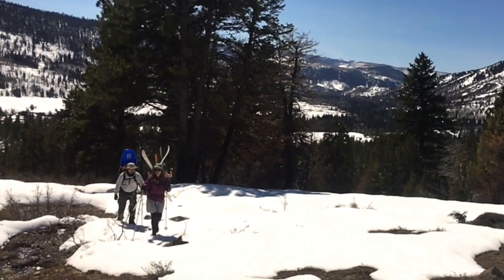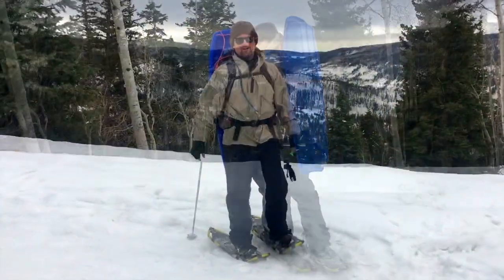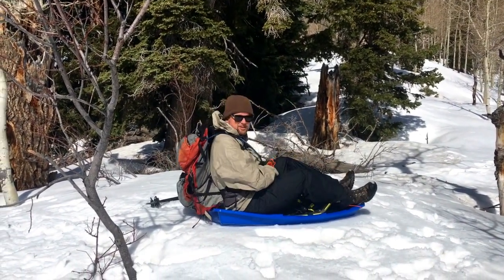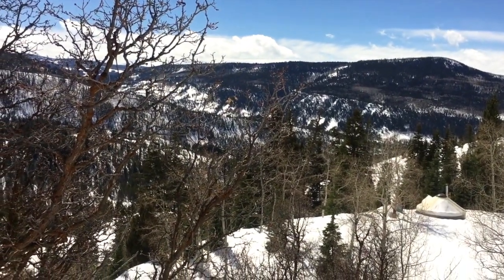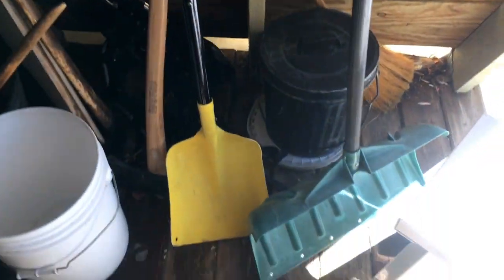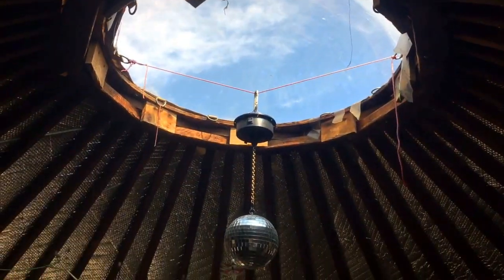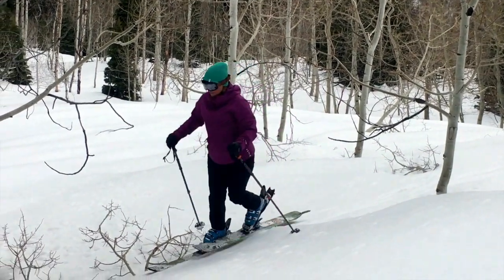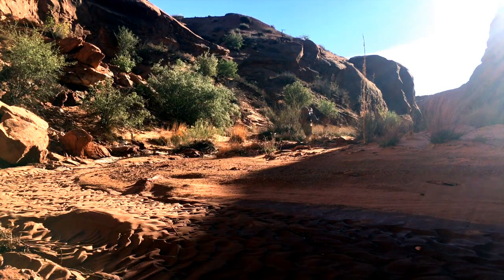S4 E6 Day 2 TUNA Yurt Revisted, Uintas, Utah March 2017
Our side trip from the yurt(8600') to an upper ridge line gained about 350". Snow conditions where nice enough for Christy to make a second run. The day began with some light snow but we were hiking through rain on the decent back to the Norway Flat trailhead(7100') on Mirror Lake Highway.

March 30th marked Christy's "injurversary" since a complete Achilles tendon tear in March 2016. She discusses her recovery and ability to ski 8 days in a row one year later.

Depending on snow conditions, the trail is doable by snowshoe, telemark or all-terrain ski set up. The yurt is maintained by the Utah Nordic Alliance (TUNA) and is available as a nightly rental to TUNA members.
The Utah Nordic Alliance (TUNA) has operated a yurt in the Uintah National Forest for over twenty years under a permit issued by the Kamas Ranger District. TUNA was the original permitee in this national forest. The Forest Service has allows TUNA to keep the yurt up, all year round and on a permanent platform. Thus the yurt can be used year-round for such activities as hiking, camping, mountain biking, horse packing, skiing, etc.

The original TUNA yurt was located in the North Fork. In 1999 the yurt was moved to its current location along the Norway Flats road, approximately 11 miles north out of Kamas on the Mirror Lake Highway. The yurt overlooks a spectacular view of Boulder Creek with its beaver ponds, summer trails and excellent ski slopes (slopes range in the 30-35 degree range). A wonderful place to spend time ski touring, turning, adventuring and enjoying the backcountry.

YURT Certification Classes

All yurt users must be certified in how to safely use the TUNA yurt. The certification requirement will be wavied for all persons who have used the yurt in the last three years or have participated in a yurt maintenance party and are familiar with the required maintenance and safe operation of the yurt. If you have not used the yurt and are not familiar how to get to the yurt or where the yurt is located, you will be required to participate in a certification before you will be allowed to rent the yurt. Yurt certifications are held in the late Fall/early Winter, and occasionally mid-winter depending on need and availability of TUNA members to lead the class.

Yurt Work Parties Work parties for yurt maintenance are scheduled, as needed, during the calendar year, usually during the late Summer/early Fall. Work trip participants receive discounts on yurt rental fees and priority in making yurt reservations. Work trip participants must be active TUNA members.

Location/Access

The TUNA Yurt is located in Norway Flats, in the Western Uinta Mountains. The Norway Flats trailhead is 10.5 miles up the Mirror Lake Highway from Kamas; approximately 30 minutes from Park City or 1 hour from Salt Lake. The ski in to the Yurt is approximately 3.5 miles, with an elevation gain of 1000 vertical feet. The trip can usually be made in about 2-3 hours, although factors such as deep snow and heavy loads may require more time. The yurt is regularly used by families with children.

Skiing/Snowshoeing Opportunities

The Yurt sits at an elevation of 8600 feet, and is located on a flat bench surrounded by mature aspen and pines. It overlooks Boulder Creek and several small ponds. There is excellent ski terrain below and to the East of the yurt, with 300 to 400 foot vertical slopes ranging from 30 to 35 degrees only minutes away. More extensive turning opportunities are abundant in the area above the yurt. Moderate touring/snowshoeing is also abundant in the Norway Flats area, as well as more moderate glade skiing.

Richie Aldente featuring Jimmie Herrod
"I4U"
Love's Still the Thing

Lojo Russo
"Mirror Image"
Dreamlifecolour

Lojo Russo
"Silly Little Rhymes"
LIttle White Box

Here are some gear choices I've used with success and can recommend:

Osprey Atmos 50 Men's Backpack:

Altra Men's Lone Peak 3 Running Shoe

Nemo Tensor 20 Sleeping Pad

Flash Personal Cooking System

I use a North Face sleeping bag very similar to this one: